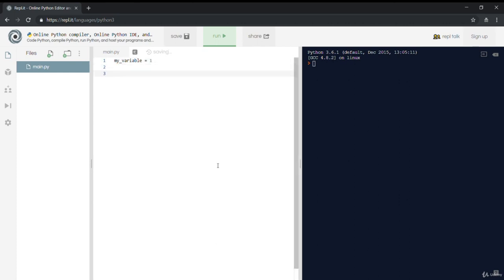Introduction to Python - What is a Variable ?